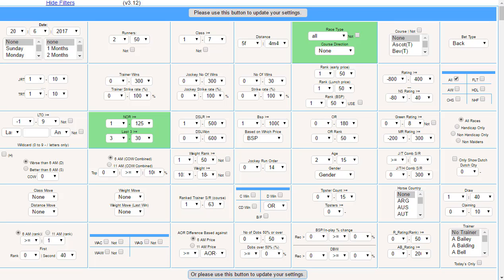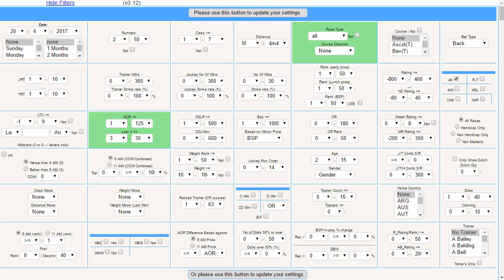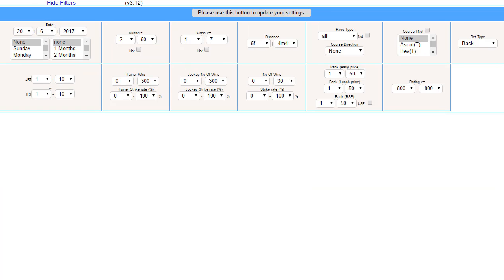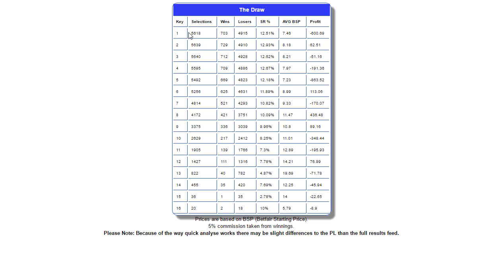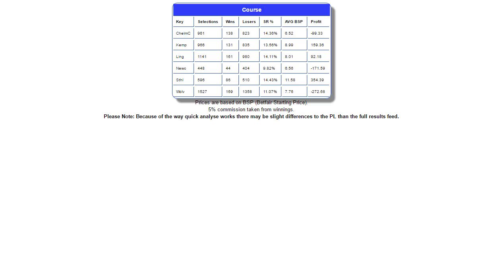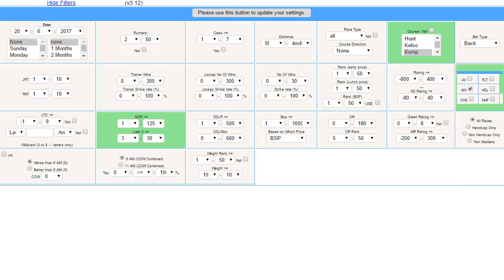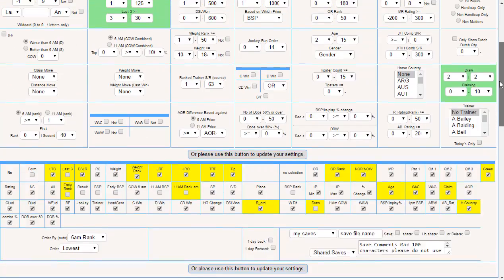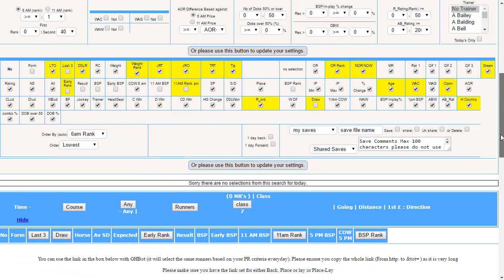PR Ratings Draw Bias tip - Draw Bias on All Weather courses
PR Ratings Draw Bias tip

Today's 5 minute PR Ratings video tip is about finding courses with a profitable draw bias.

By starting with All Weather (AW) horse racing courses we can quickly find courses that appear to show a profit on certain traps.

PR Ratings makes this really easy  to do with it's "Quick Analyse" buttons.

In fact we manage to find 606 points from draw 2.

This video is the first in a new range of "5 minute tips" series I am planning for PR Ratings.

HorseRacingRatingsSoftware